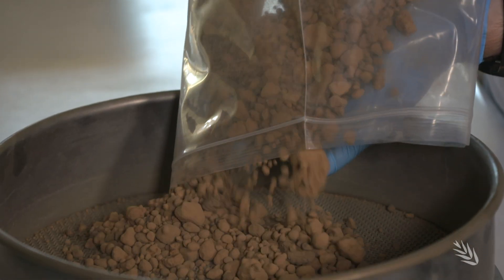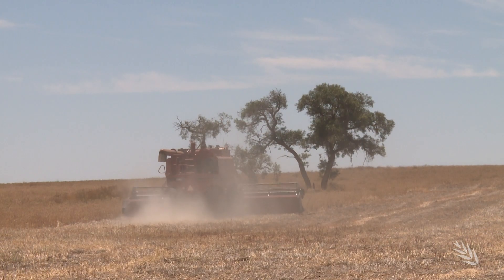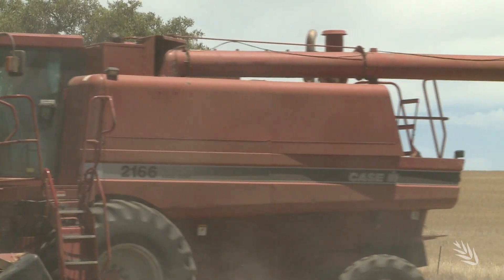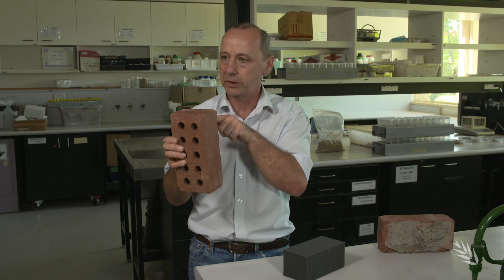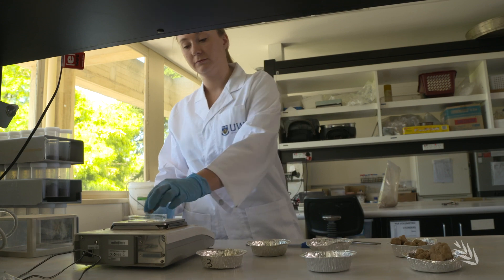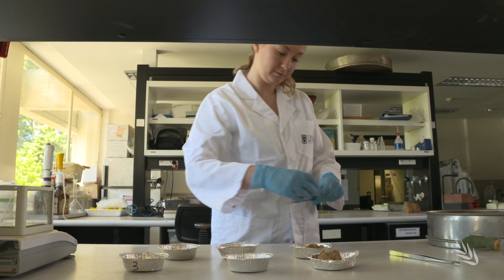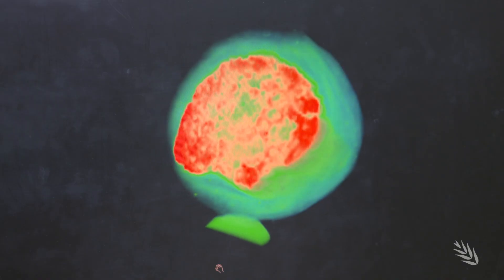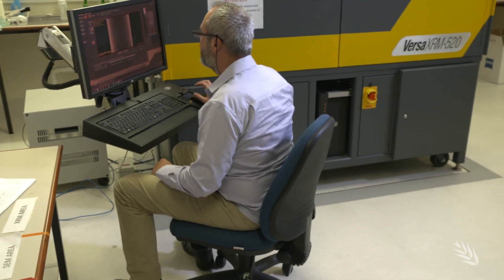Understanding Ironstone gravel soils for better yields and profitability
Ironstone gravels are important cropping soils and a better understanding about the mineralogy and physical characteristics of these soils, especially their soil moisture holding capacity and high rates of phosphorus ‘fixation’ is urgently required.

 So the GRDC has invested in new research, led by the University of Western Australia, to study and understand these soils to help growers maximise crop productivity from these soils.

GRDC code: UMU2111-001RTX